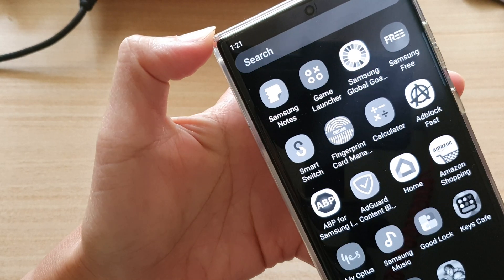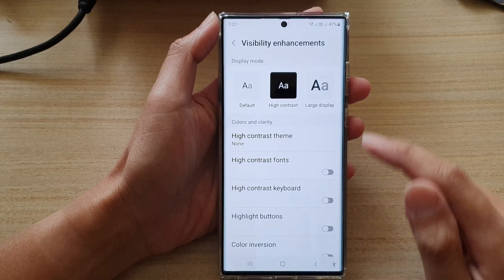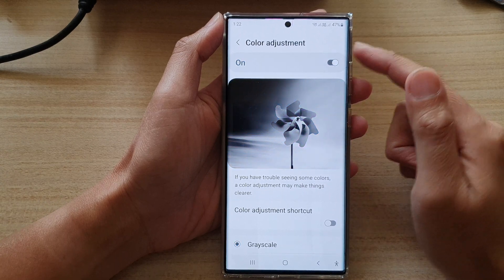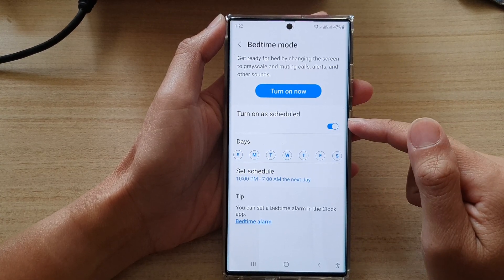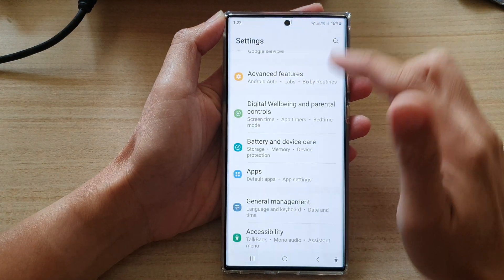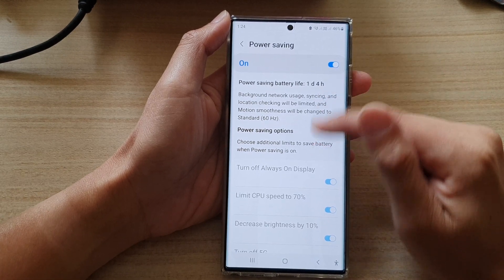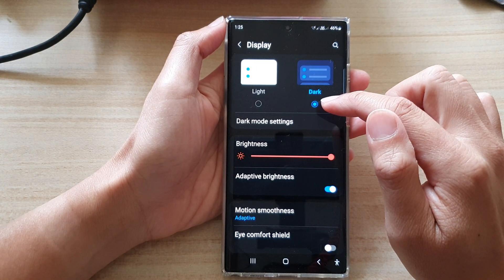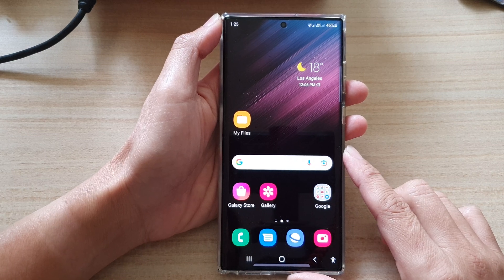4 Ways To Fix GRAYSCALE / BLACK & WHITE SCREEN on the Samsung Galaxy S22/S22+/Ultra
Learn the four different ways to fix grayscale or black & white screen on the Samsung Galaxy S22/S22+/Ultra.

When your screen suddenly lose colors and turns to black and white, in most cases, it is because you have accidental change a setting that causes the screen to change color.

There are four different scenarios which cause cause the Galaxy S22 to have a grayscale screen.
1. A change in Accessibility / Visibibility Enhancements / Color Adjustment / Turn Off Grayscale.
2. Power Saving
3. Bedtime mode
4. Dark Mode